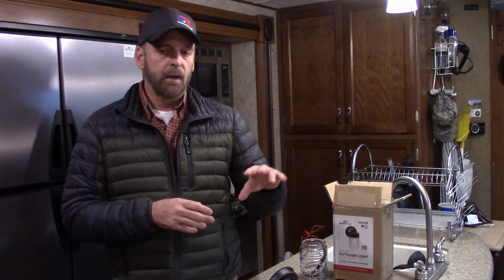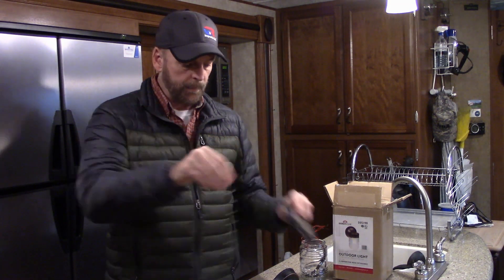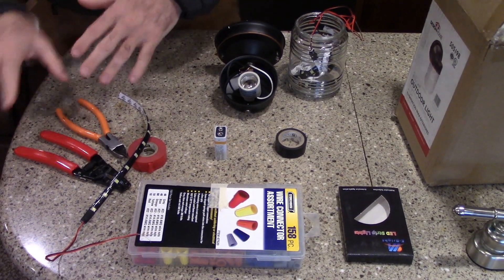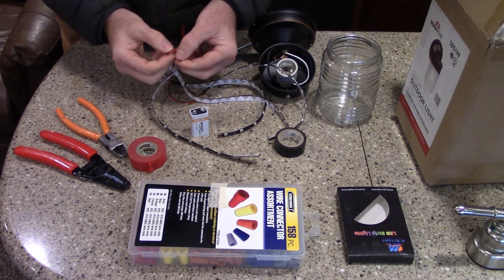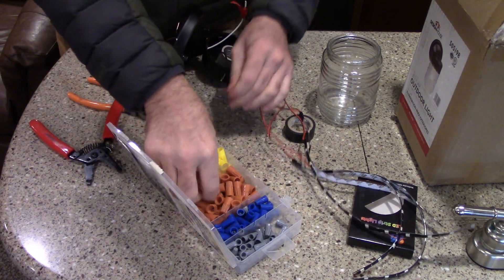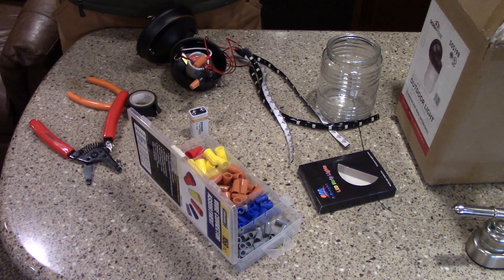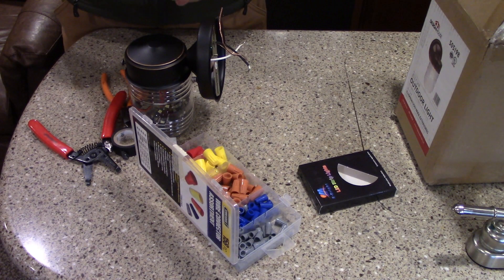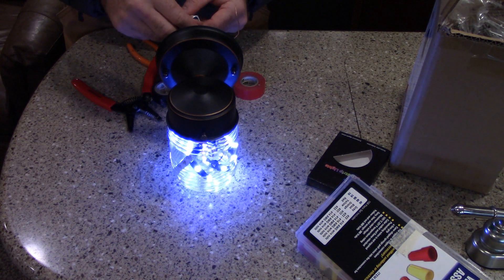12 Volt Off Grid Cabin Lighting how to convert a AC to 12 volt dc for less than 10 dollars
12 Volt Off Grid Cabin Lighting how to convert a AC to 12 volt dc for less than 10 dollars

Cabin lighting
Off Grid Lighting
12 volt lighting

This video is how to convert a AC standard light into a 12 volt dc light light, for your cabin,homestead or RV camper.

Light up your camp, cabin, cottage and RV with a 12V LED light : )

Lazy Day
2:13
Audionautix

offgrid,
cabin,
12volt light,
off grid lighting,
cabin light,off the grid,
 building off the grid off,
 grid living off the grid,
 off the grid homes,
 off grid tiny house,
 off grid house,
 off grid system ,
off grid power system,
 solar panels,
 solar energy,
 solar panel.
 solar power.